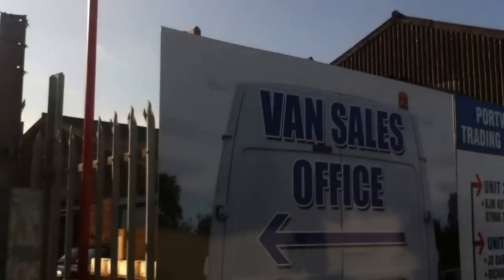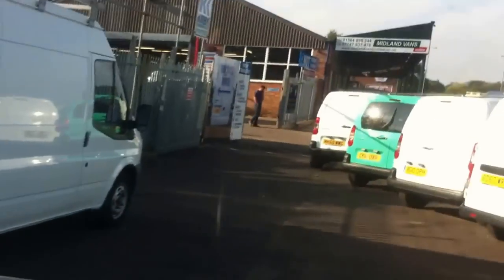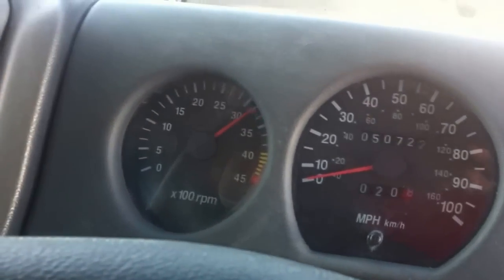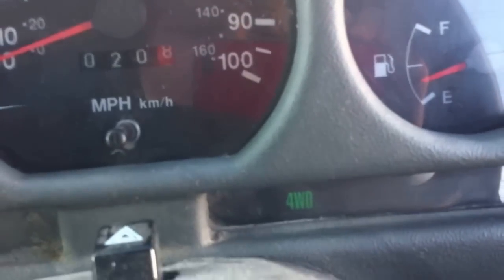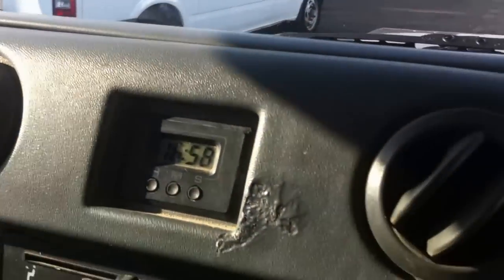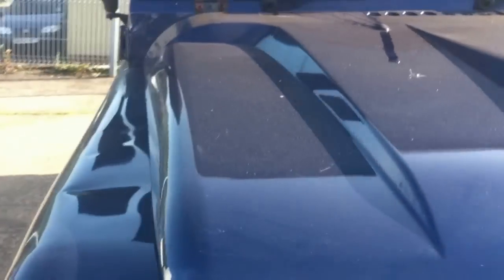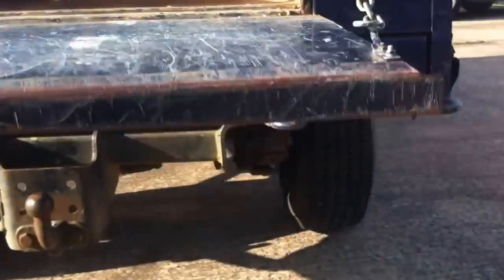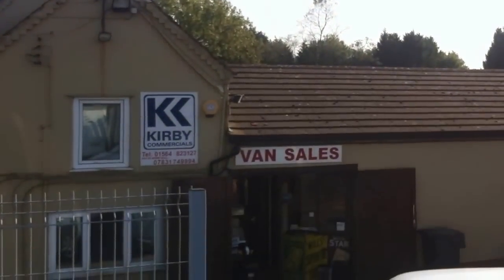2007 SANTANA PS 10 WORK4ORCE PICKUP TRUCK REVIEW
Hello and welcome to this review of a Santana PS 10 work 4orce pickup as you can see it does look a bit like a Land Rover Defender they are in fact built under licence in spain autherised by Land Rover if you would like to know more click on the